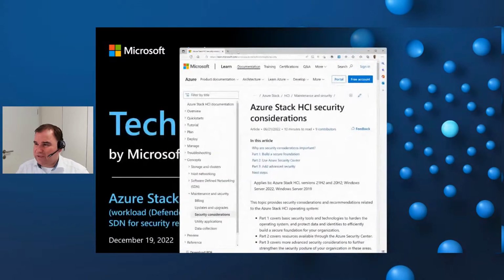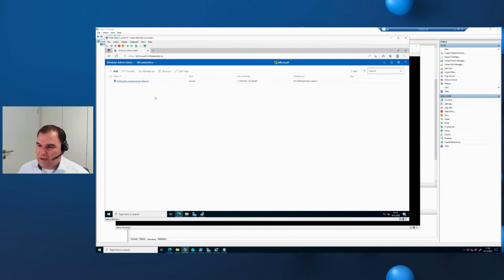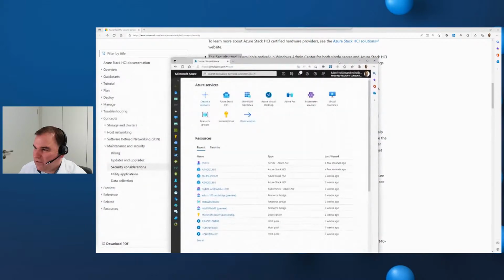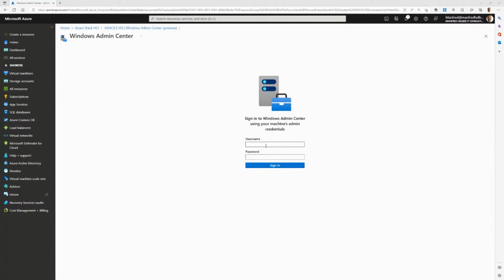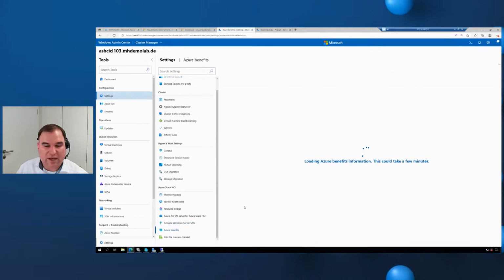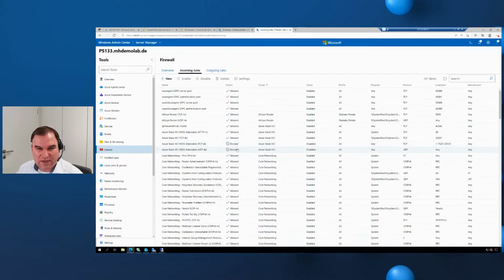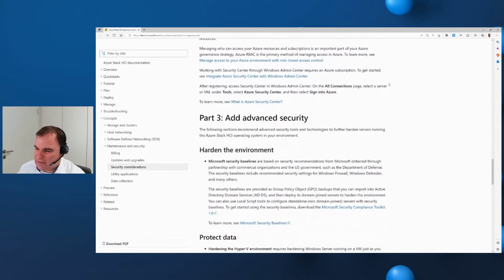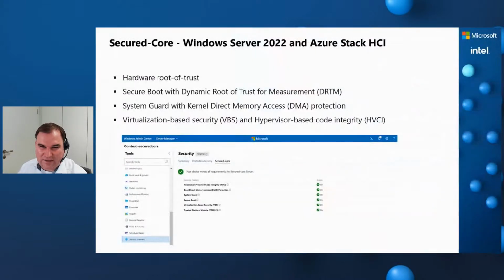Azure Stack HCI security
In this TechTalk the Microsoft Most Valuable Professional Manfred Helber is speaking about Azure Stack HCI security